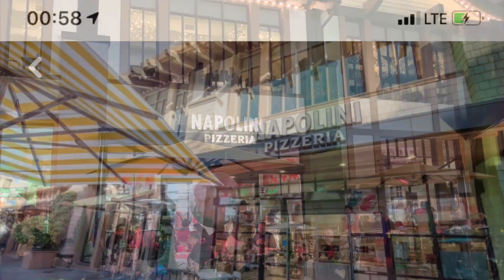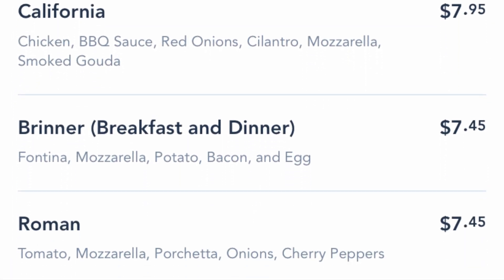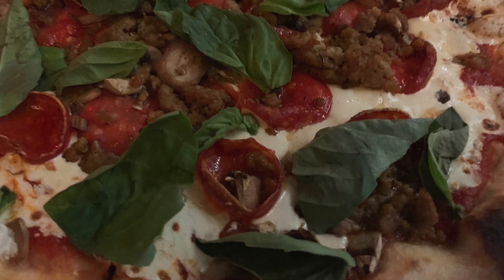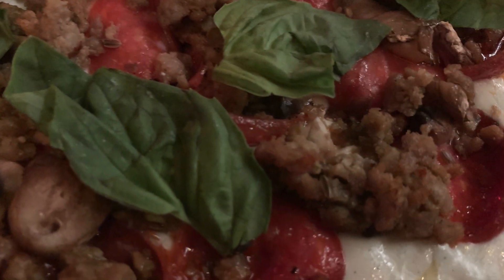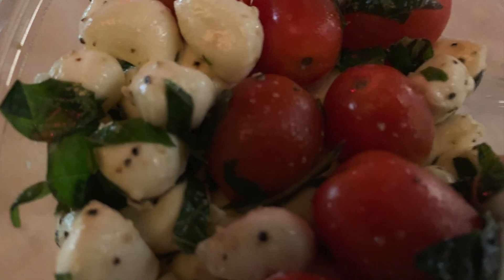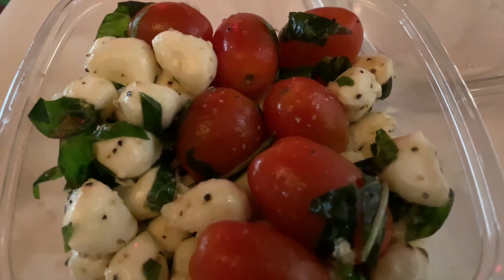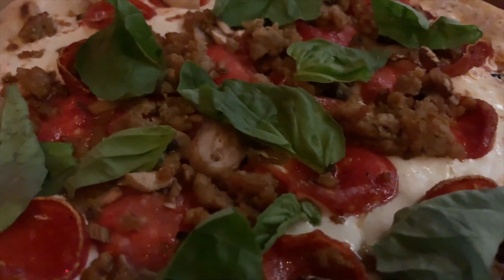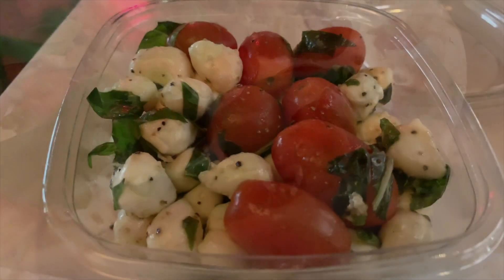Napolini - Downtown Disney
This food Adventure brings us to Downtown Disney's Napolini.  Just a few short months ago, what used to be heat-lamp dried up slices of pizza, has been transformed into 3-minute fresh-baked awesomeness in a cardboard box.  Check it out guys!